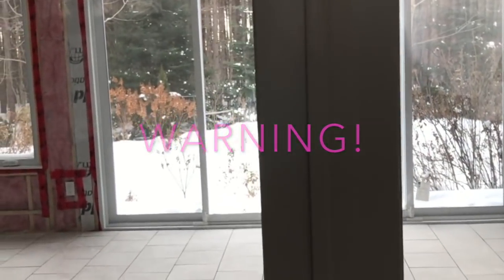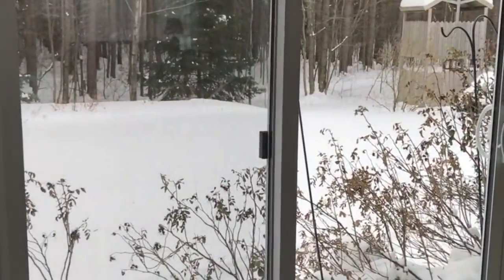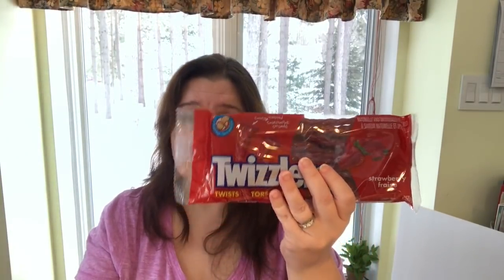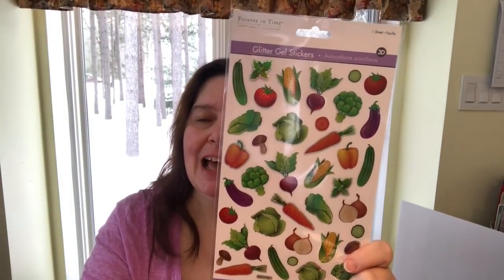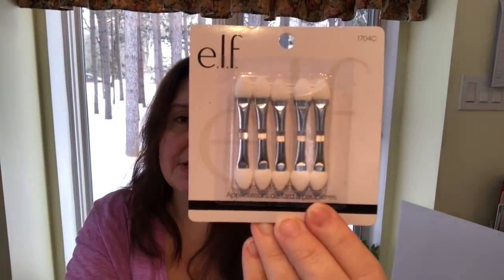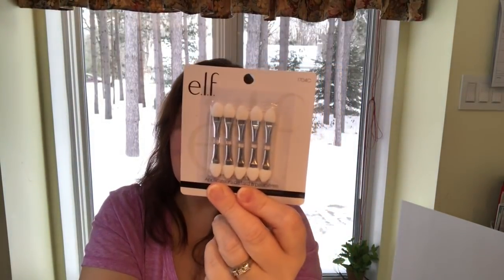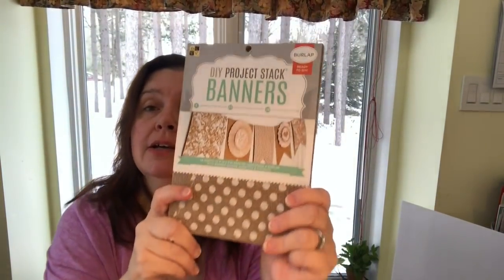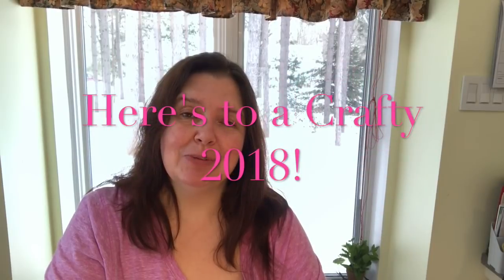Double Dollar Store Haul First of 2018 with Annmakes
A DollarTree AND a Dollarma Haul together for my first Haul video of the year.  Get a sneak peek at my new studio, still in the building process.  Looking forward to filming in the NEW space sometime in February.  Thank you so much for your understanding and loyalty.